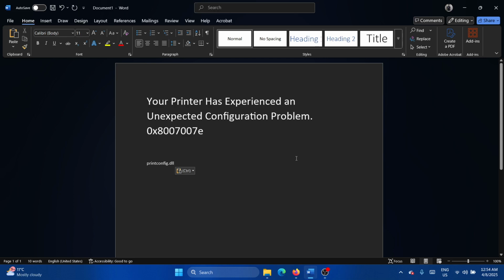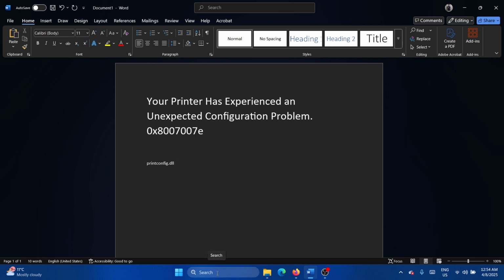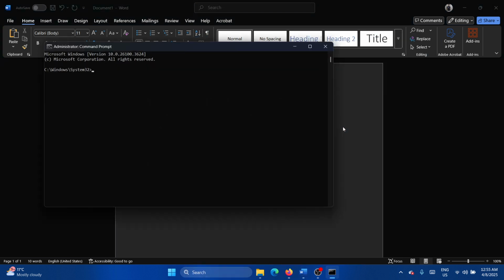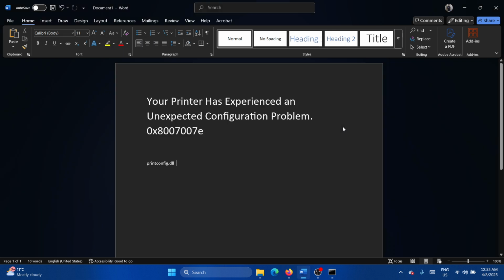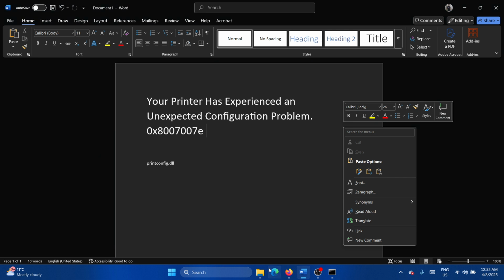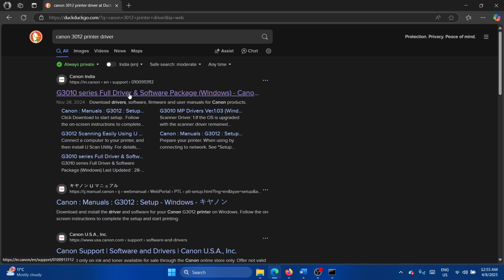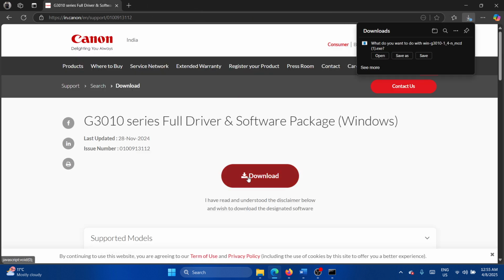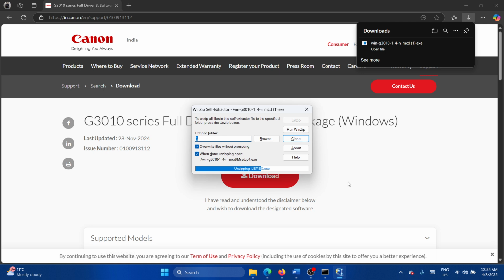How to Fix Your Printer Has Experienced an Unexpected Configuration Problem 0x8007007e on Windows 11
Video Title: How to Fix Your Printer Has Experienced an Unexpected Configuration Problem 0x8007007e on Windows 11

If you wish to fix Your Printer Has Experienced an Unexpected Configuration Problem 0x8007007e on Windows 11, then please watch this video.